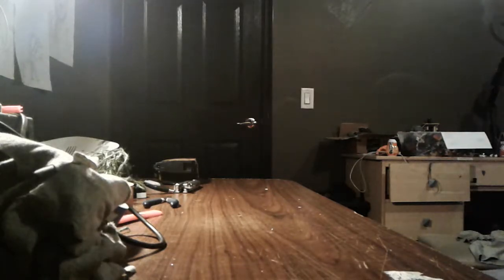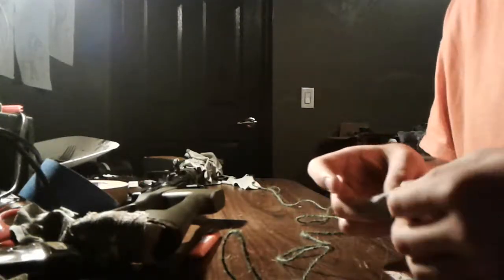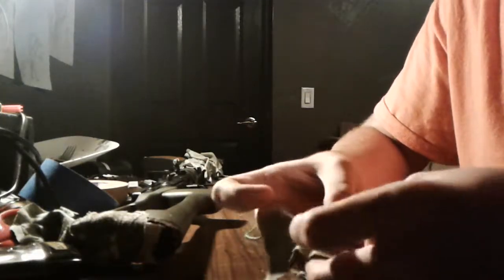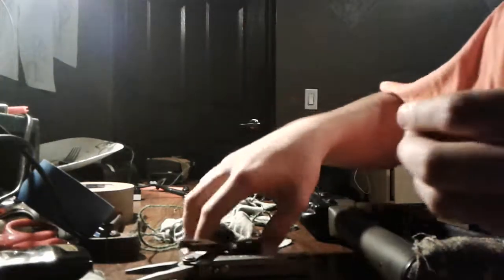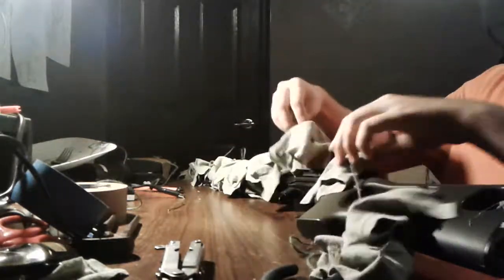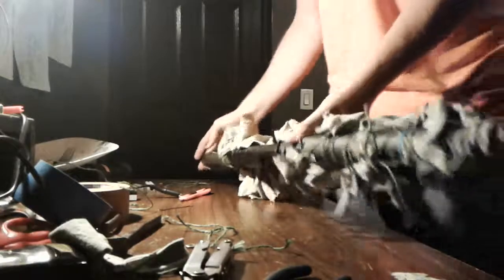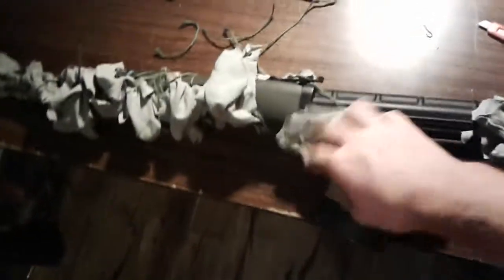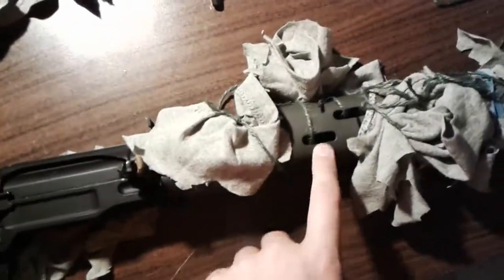Puting camouflage on my SVD Dragunov Part#2!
I FINISHED A PROJECT! (that rarely happens) XD